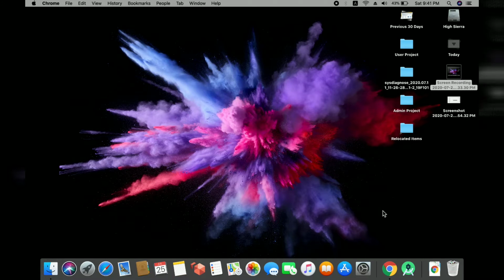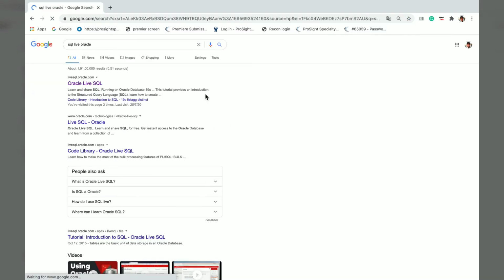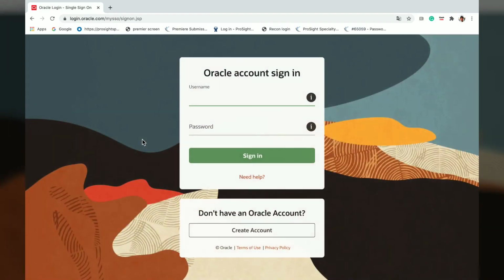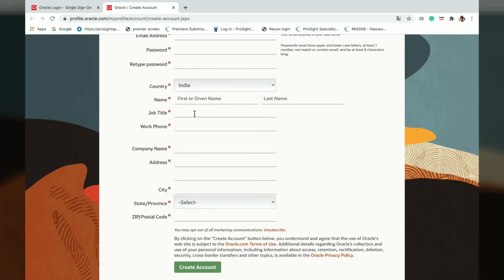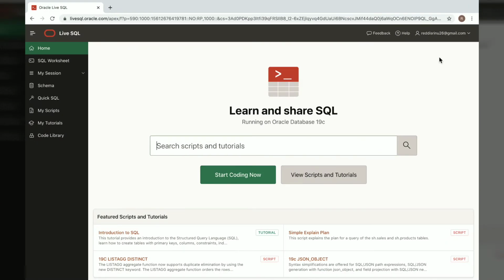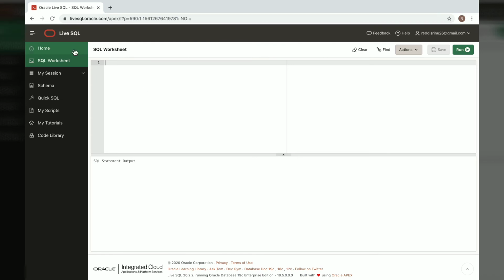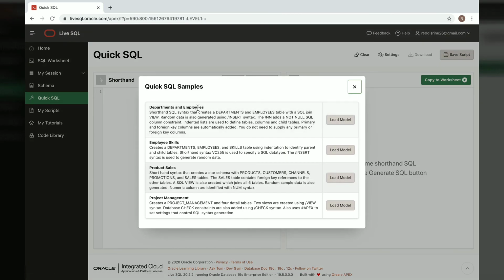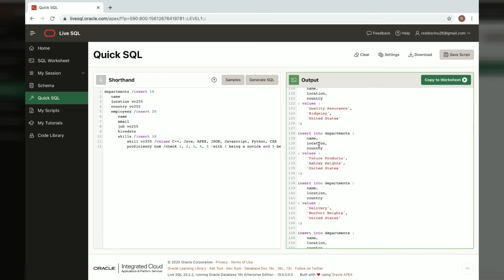How to practice SQL online create own database and tables || SQL tutorial for beginners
How to practice SQL online || SQL tutorial for beginners

In this video I am telling how to practice SQL in Oracle website how to create own database. In this we can create your own database and tables and you can insert your own values.